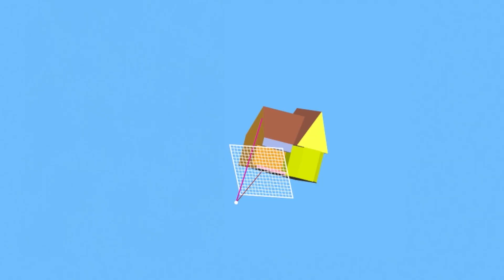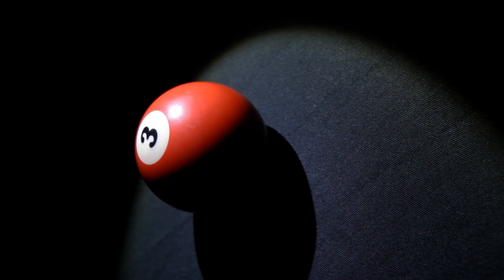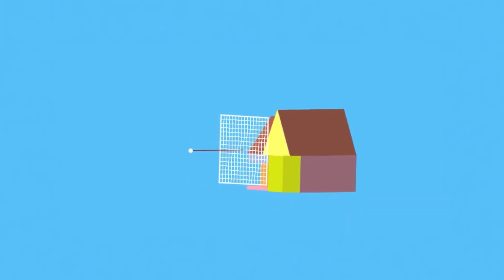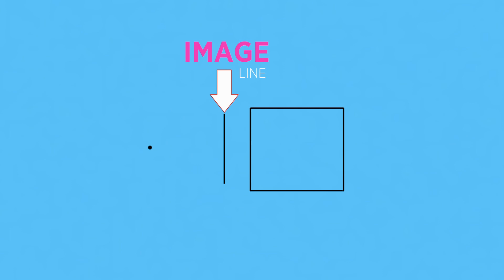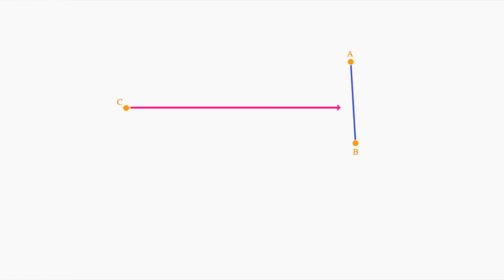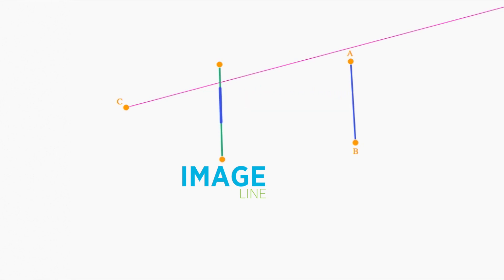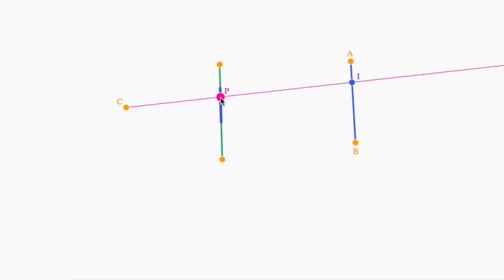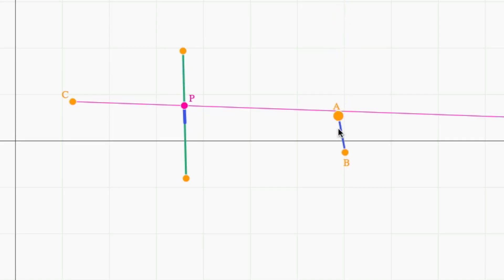1. Ray tracing intuition | Rendering | Computer animation | Khan Academy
First let's look at ray tracing in 2D using a simple example